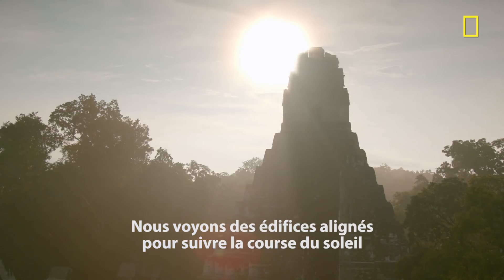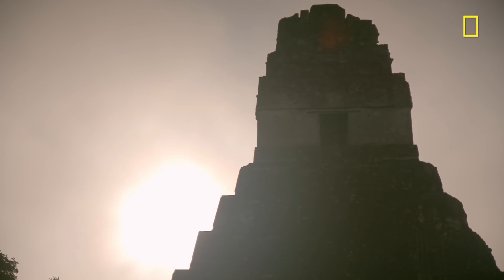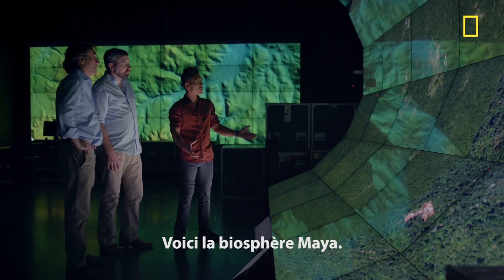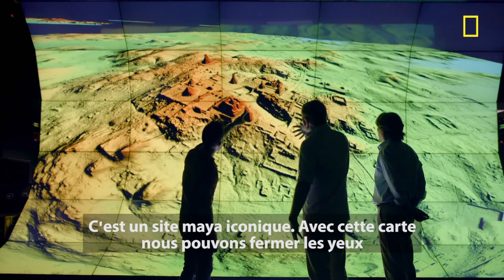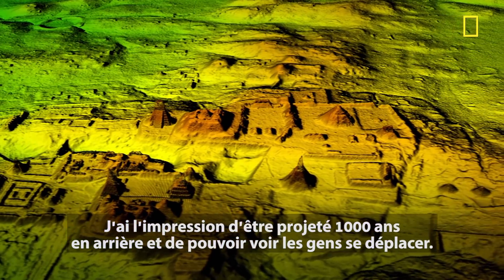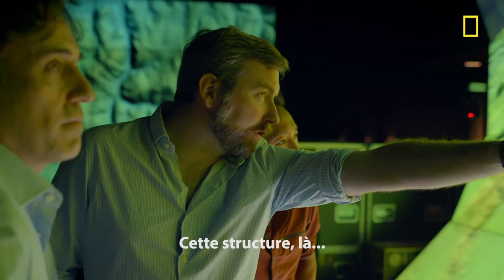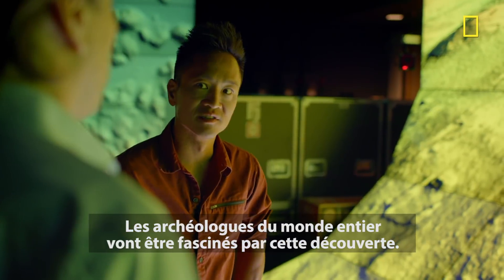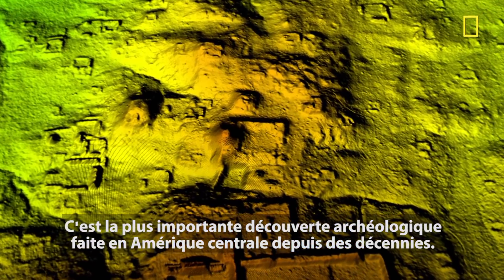Exclusif : Découverte d'une "mégalopole" maya au Guatemala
Une mégalopole maya de plus de 2000 km² vient d'être mise au jour dans la jungle amazonienne et remet en cause ce que nous croyions sur l'organisation de la société maya.